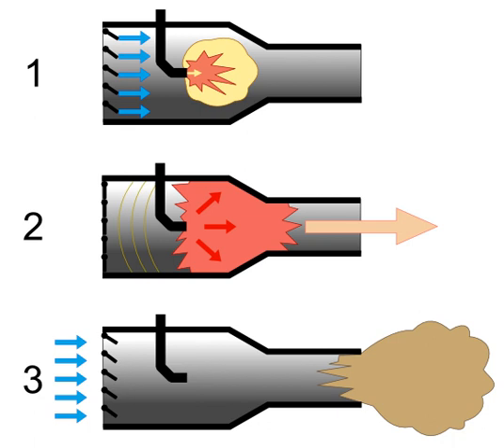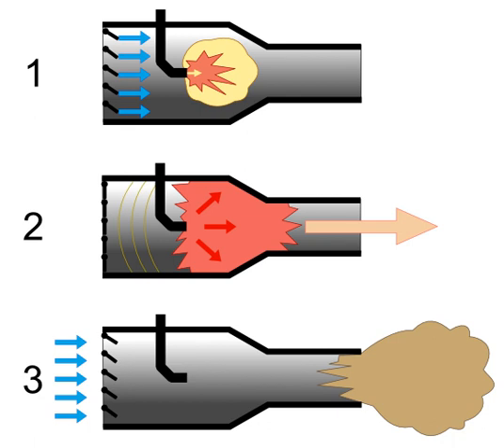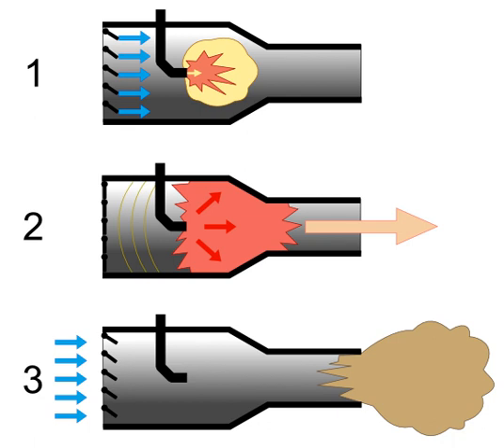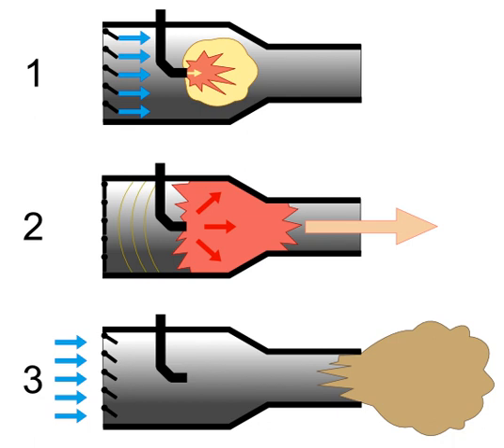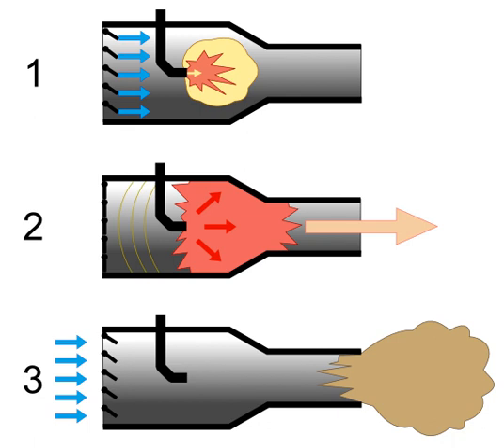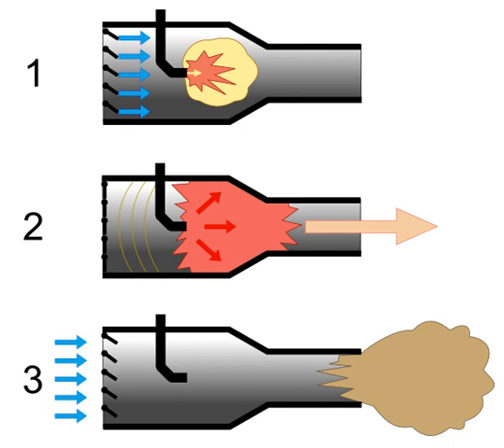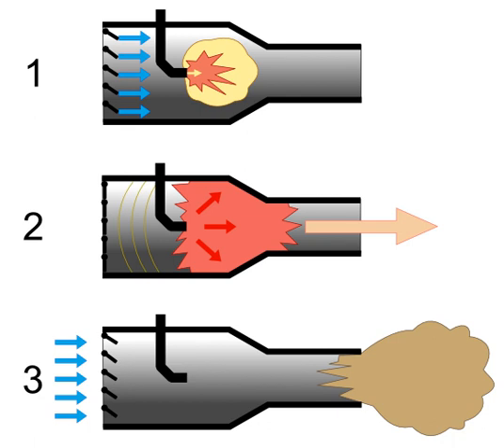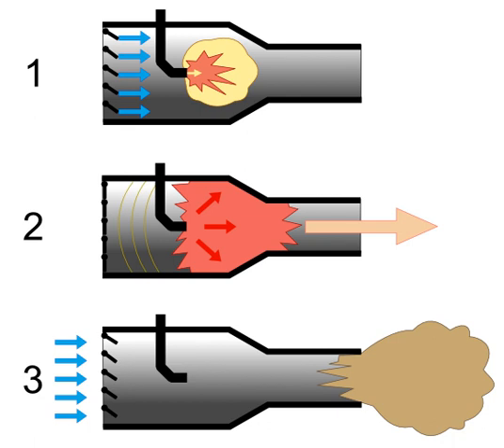Pulsejet | Wikipedia audio article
00:00:52 1 Types
00:01:17 1.1 Valved pulsejets
00:03:16 1.2 Valveless pulsejets
00:05:07 2 History
00:06:33 2.1 Argus As 109-014
00:13:18 3 Operation
00:18:55 4 Function
00:21:09 4.1 Valved design
00:22:17 4.2 Valveless design
00:25:33 4.3 Future uses
00:27:13 5 See also

- Socrates

SUMMARY
A pulsejet engine (or pulse jet) is a type of jet engine in which combustion occurs in pulses. A pulsejet engine can be made with few or no moving parts, and is capable of running statically (i.e. it does not need to have air forced into its inlet typically by forward motion).
Pulsejet engines are a lightweight form of jet propulsion, but usually have a poor compression ratio, and hence give a low specific impulse.
One notable line of research of pulsejet engines includes the pulse detonation engine, which involves repeated detonations in the engine, and which can potentially give high compression and reasonably good efficiency.